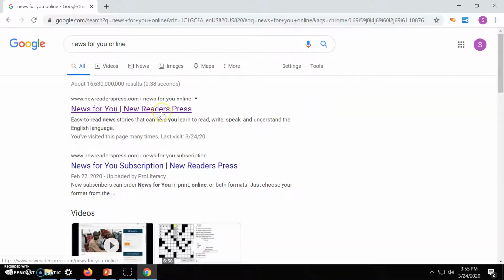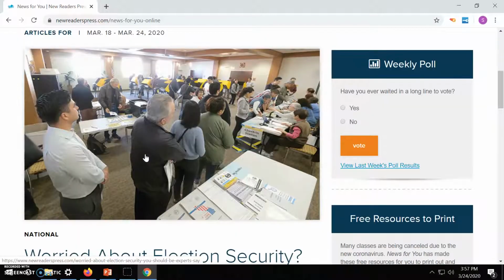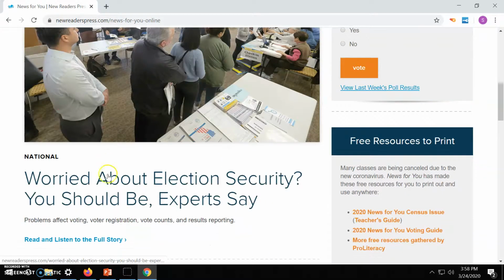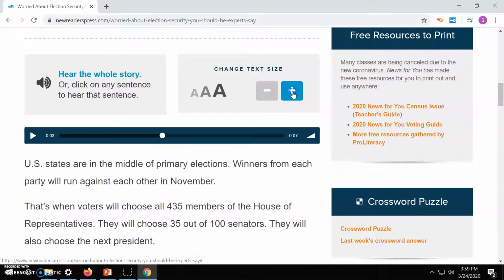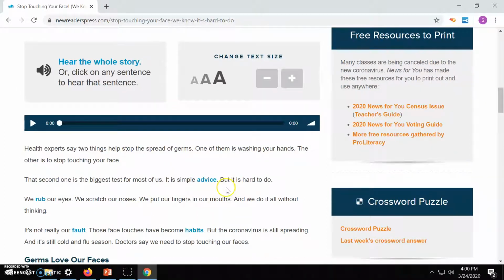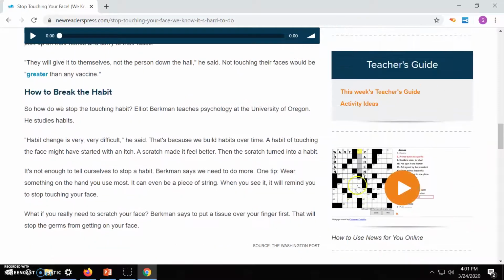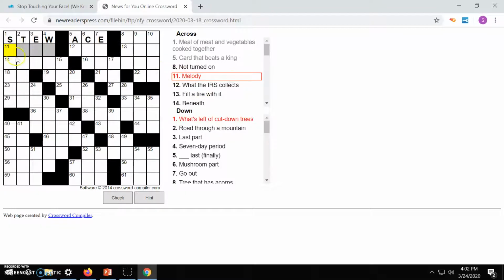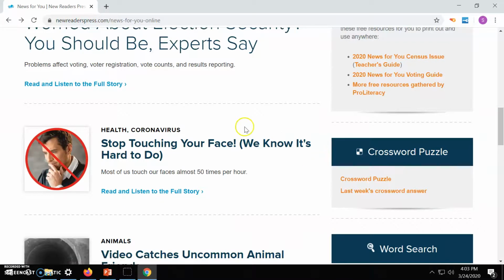News for You Online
Great website to practice reading and listening